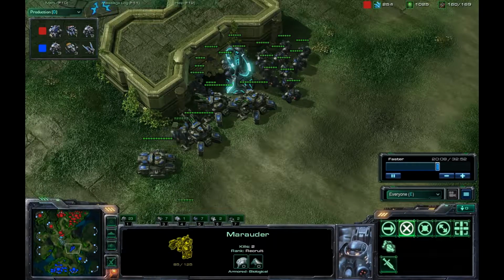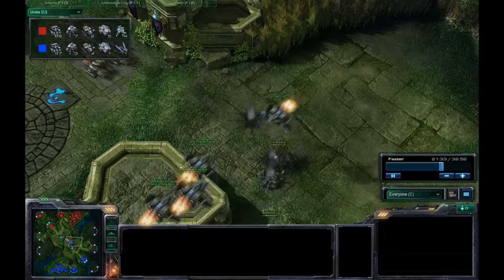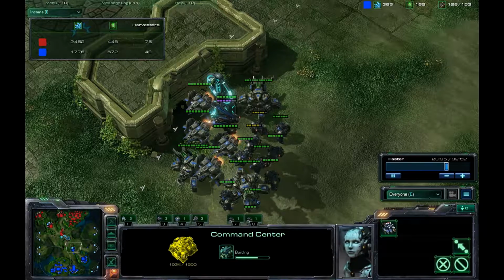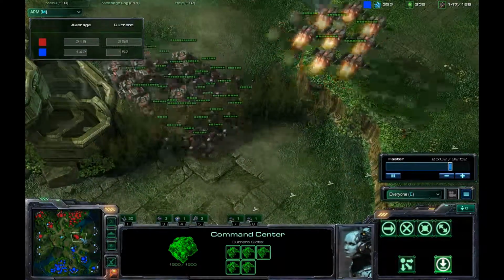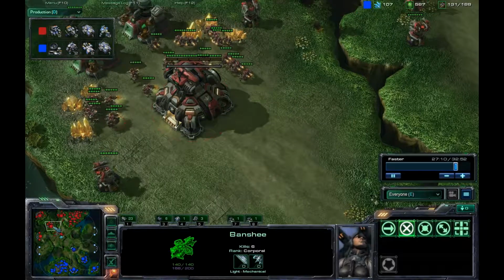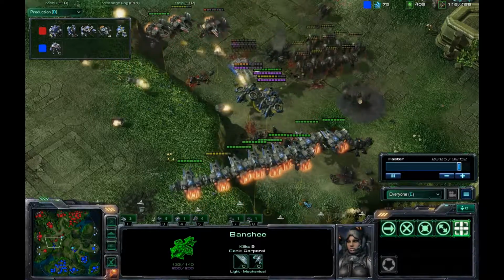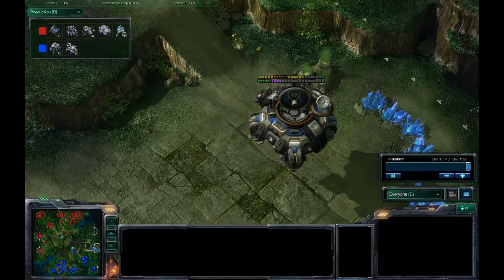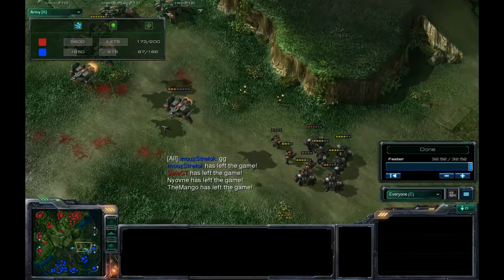SeleCT vs Strelok, AltitudeTL, LT g1/5 p2/2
SeleCT vs Strelok, Altitude TL Open (EU Servers), game 1 of 5, part 2 of 2, in 1080p High Definition, HD. TvT on Lost Temple. Features identical 111 builds with heavy tanks and vikings. Sensor Towers. Ravens versus Banshees. Point Defense Drones. Build order graphic included.